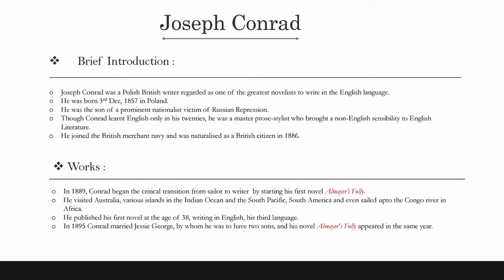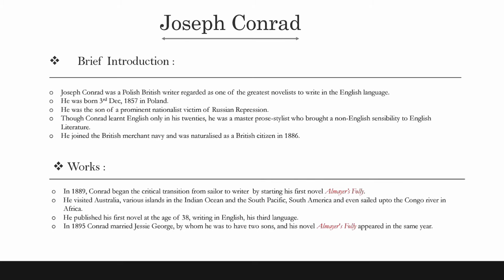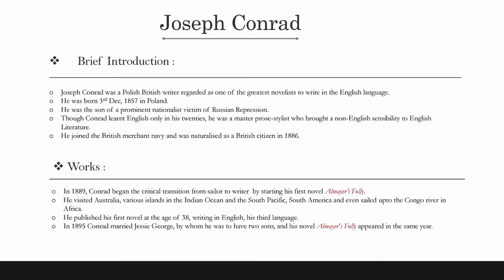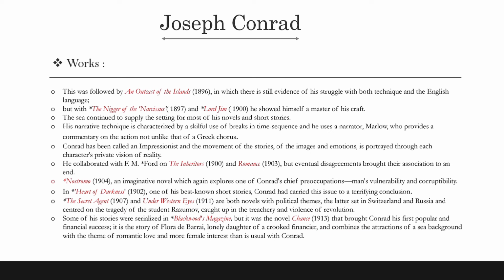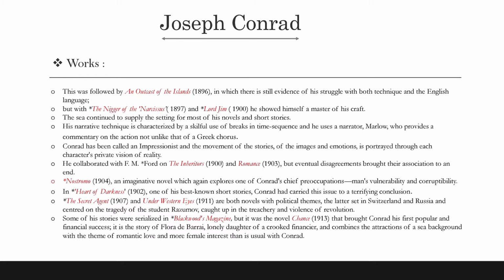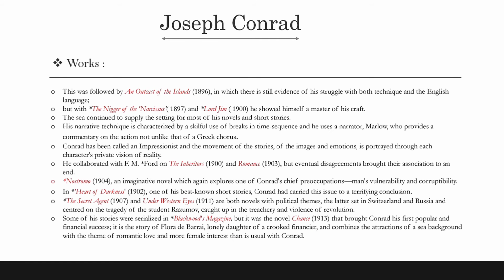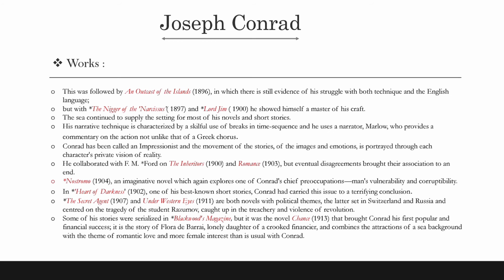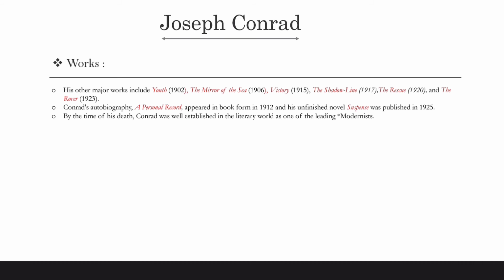Joseph Conrad Brief Biography and Works | Ugc Net | English literature